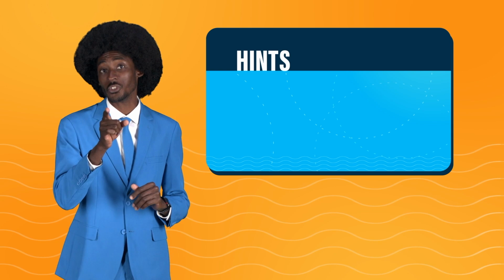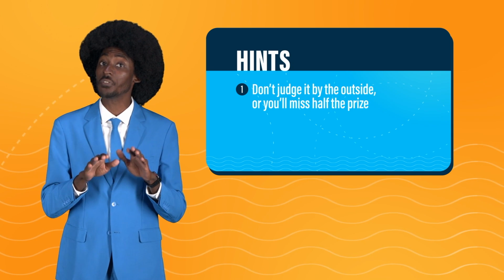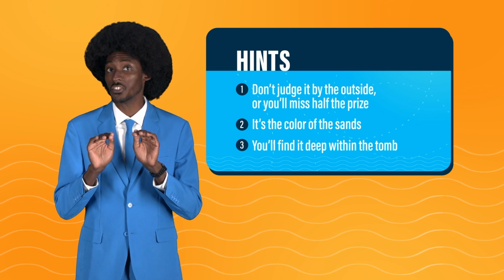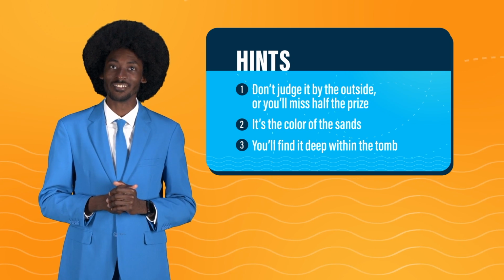On the Go - God is My Healer - K 5th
On the Go...We will travel to Egypt and learn that God is our Healer.